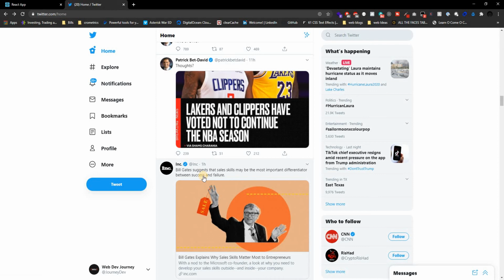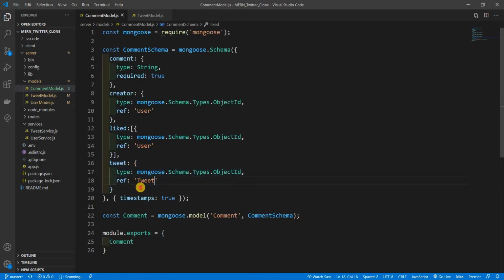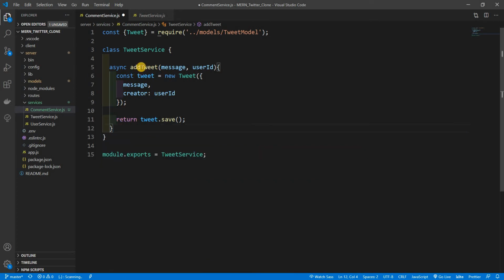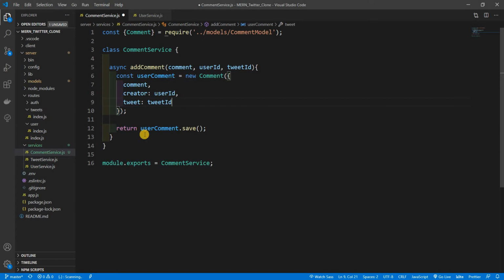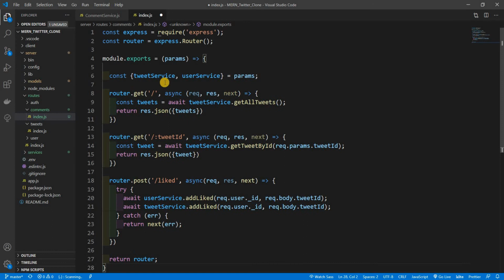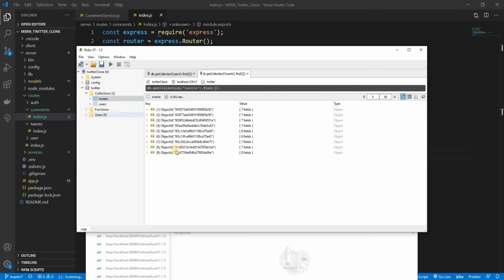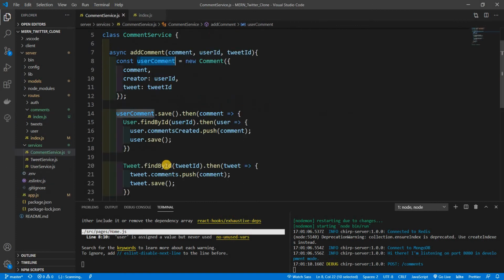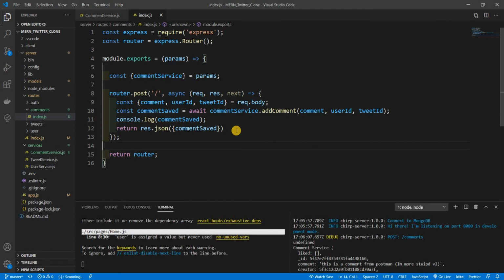Twitter Clone - Saving Comments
In this video we will be focusing on the server side to store user comments.